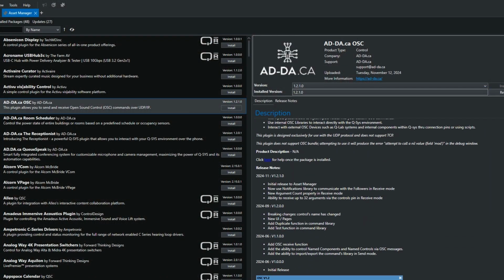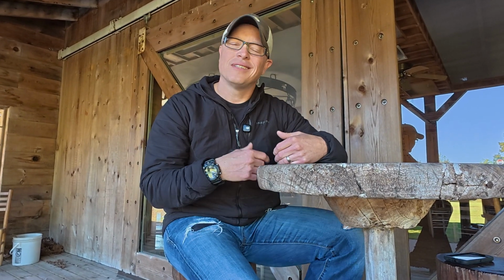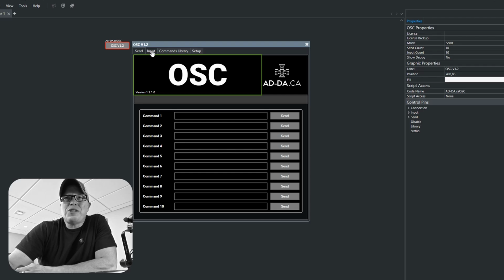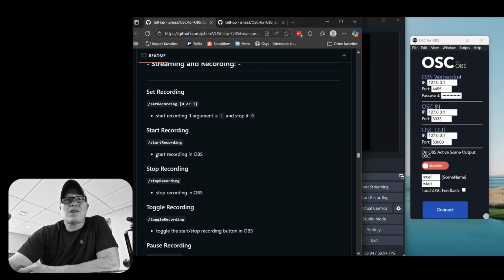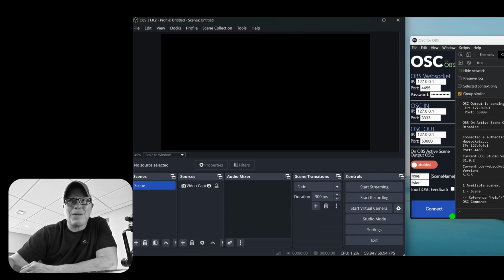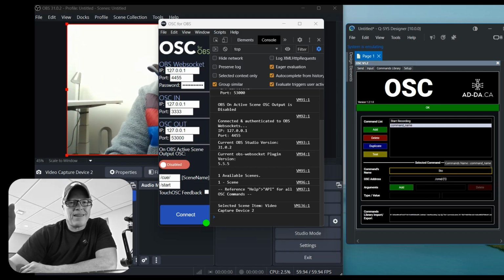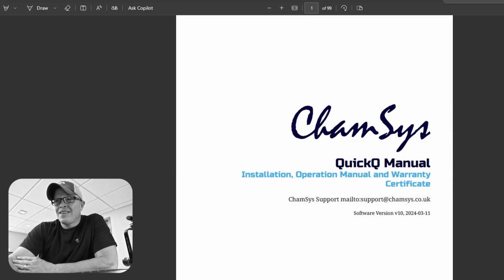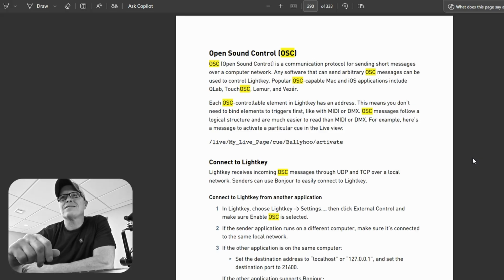Trigger anything, Control everything! Learn about a control protocol called Open Sound Control, OSC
Thanks for being a part of this online AV community!

In this episode, Arctic dives into OSC — Open Sound Control — a lightweight UDP-based protocol that lets you trigger and control almost anything: lighting, audio, video, and more. Whether you're using Q-SYS, Crestron, or a custom script, OSC opens up a whole world of control possibilities.

What You'll Learn:
- What OSC is and why it's widely used in live production and AV control
- How OSC messages are structured: address patterns and arguments
- How to send and receive OSC from Q-SYS using Lua UDP sockets
- Real-world use cases: triggering QLab, Resolume, MA lighting, and more
- How to test OSC messages using free tools like TouchOSC and OSCsend

Chapters:
0:00 – Intro: What Is OSC?
1:30 – OSC Message Structure Explained
3:45 – Sending OSC from Q-SYS with Lua
7:00 – Receiving OSC in Q-SYS
9:30 – Real-World Use Cases
11:00 – Testing Tools & Wrap-Up